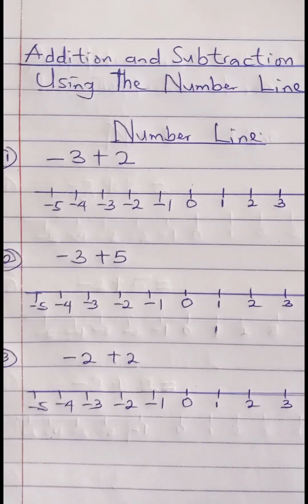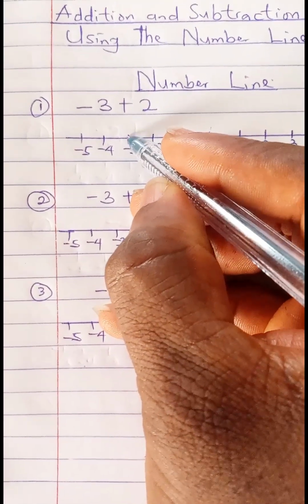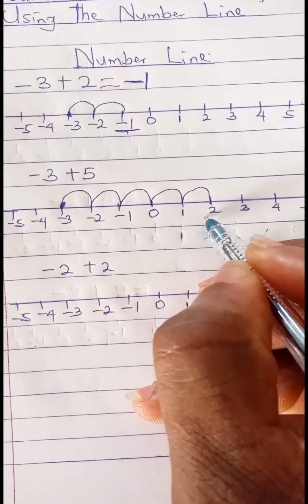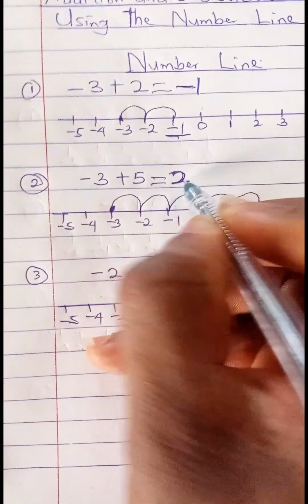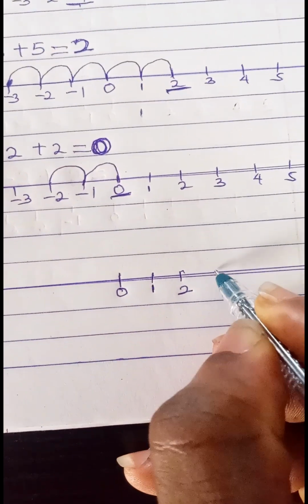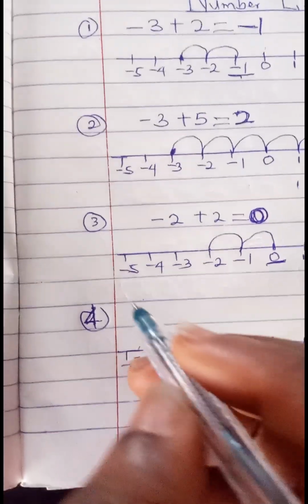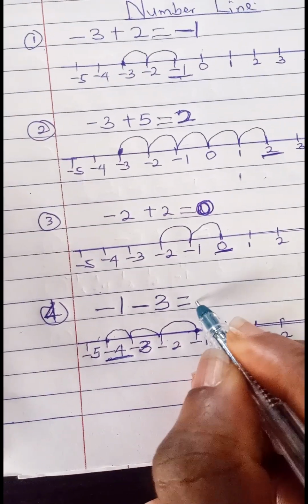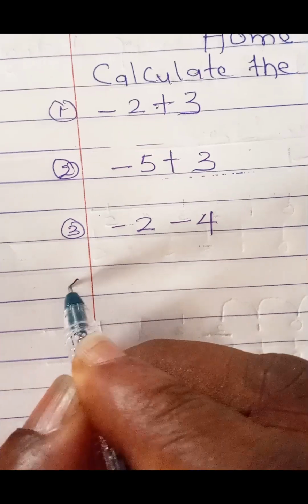HOW TO USE THE NUMBER LINE TO ADD & SUBTRACT INTEGERS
This method is for beginners learning how to add and subtract integers.